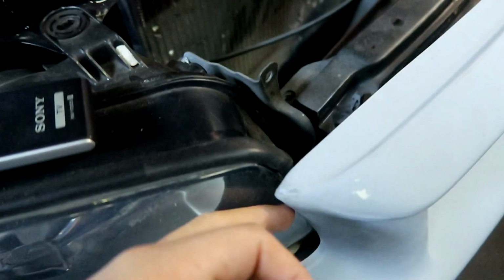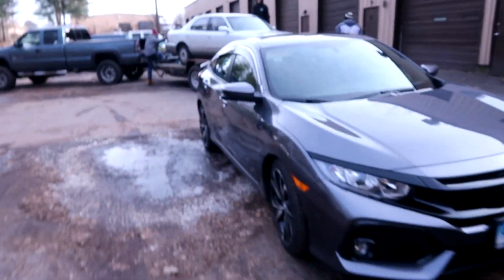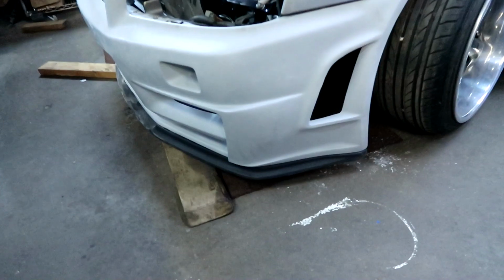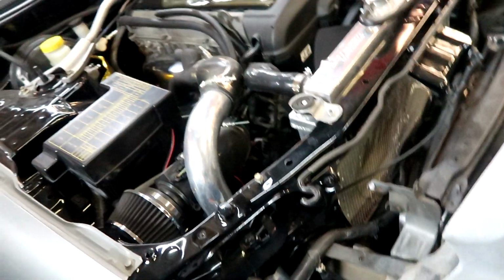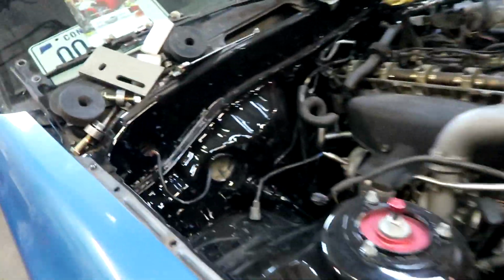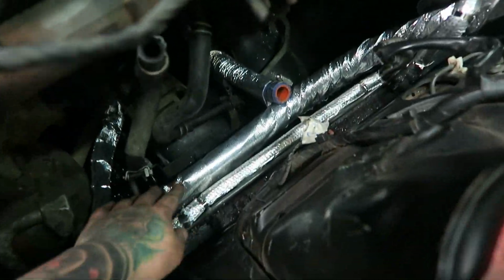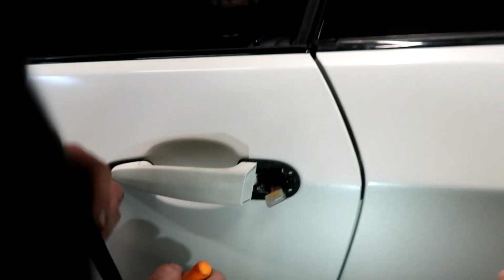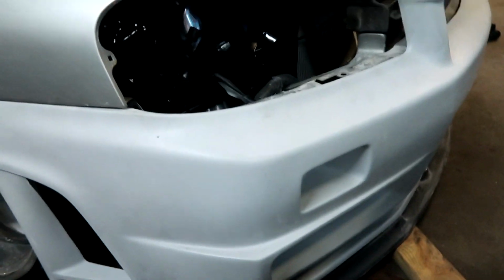GTR KIT INSTALL FOR THE R34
Finally start on working with the Z Tune R34 gtr kIT INSTALL.